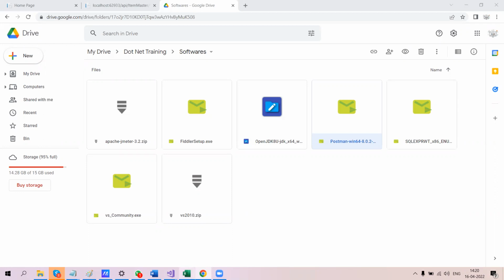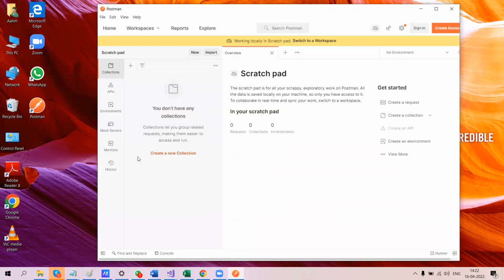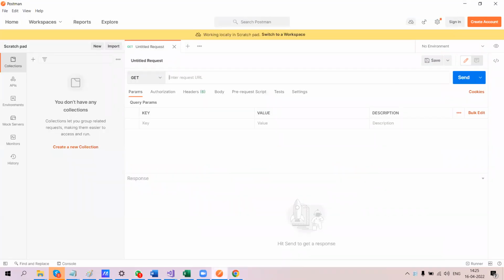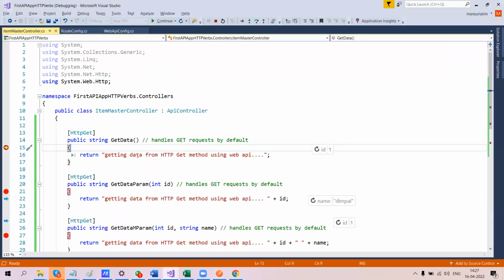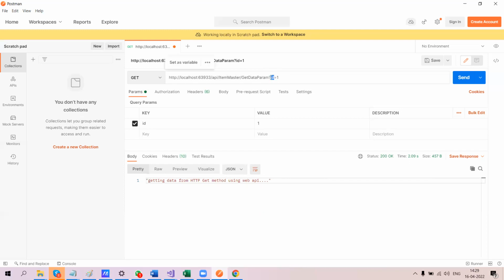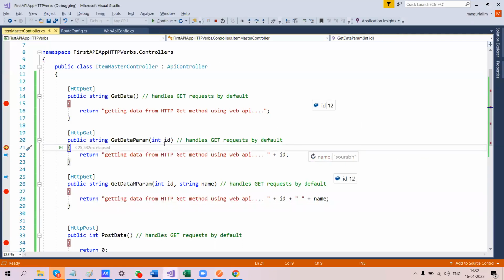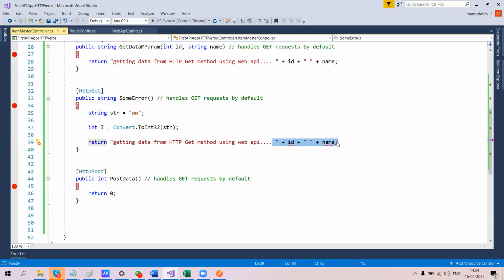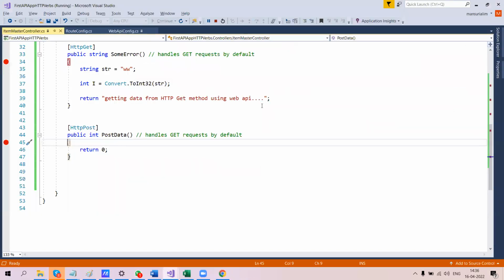3_PostMan Intro